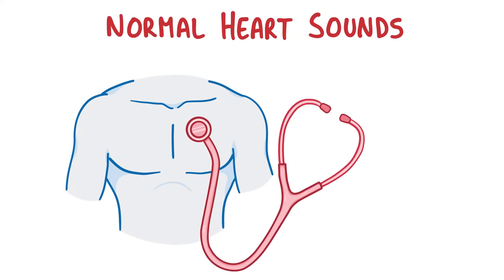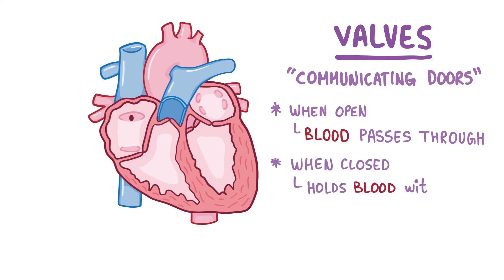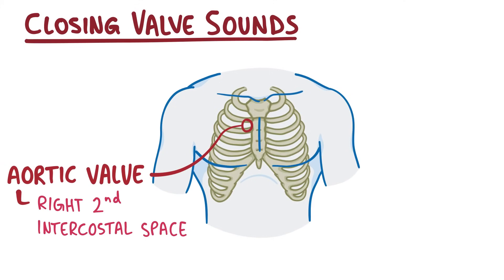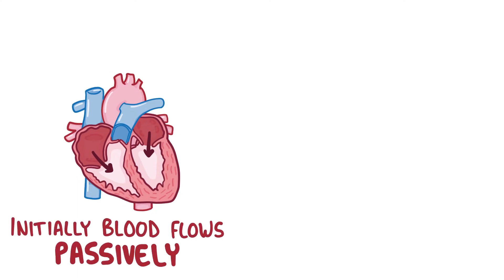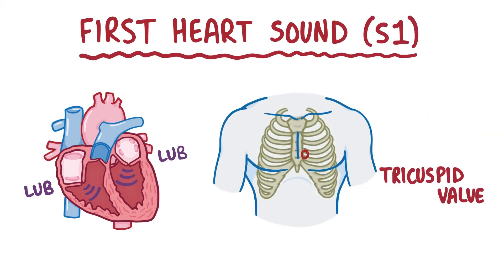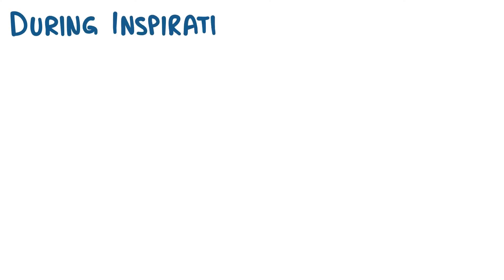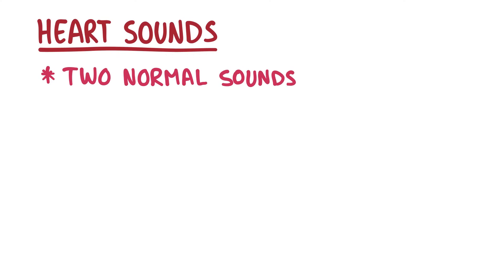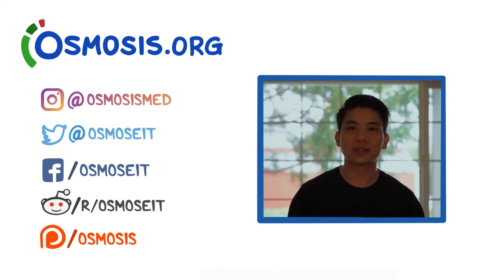Normal Heart Sounds, provided by Osmosis from Elsevier